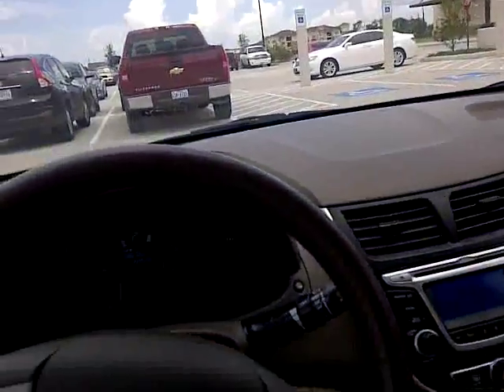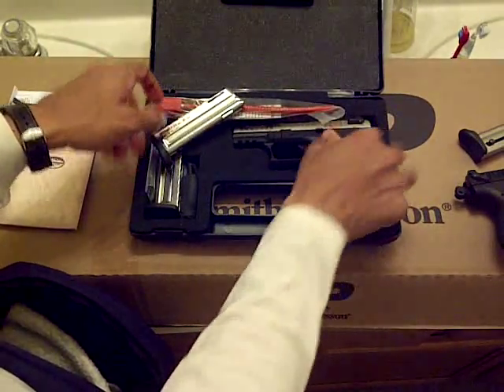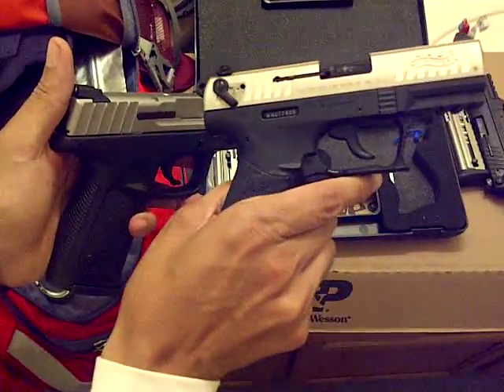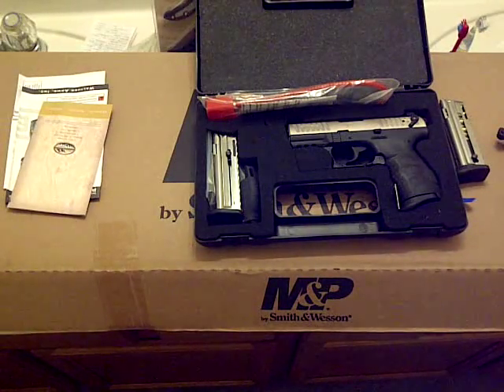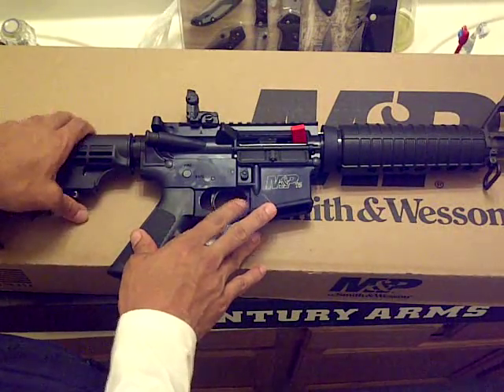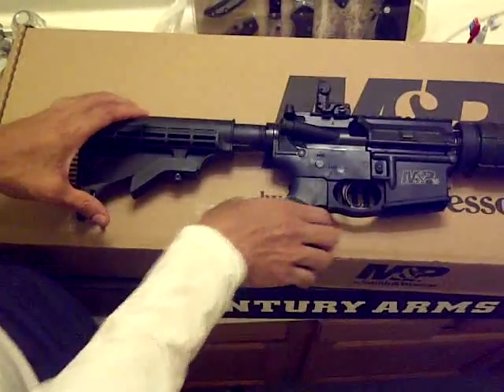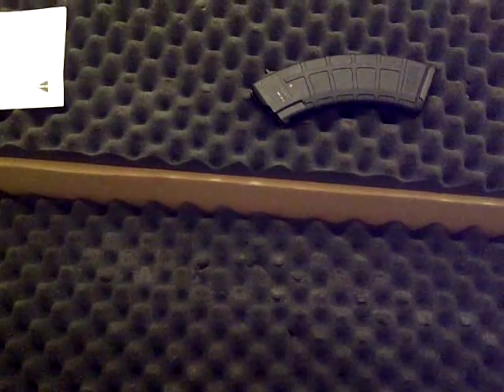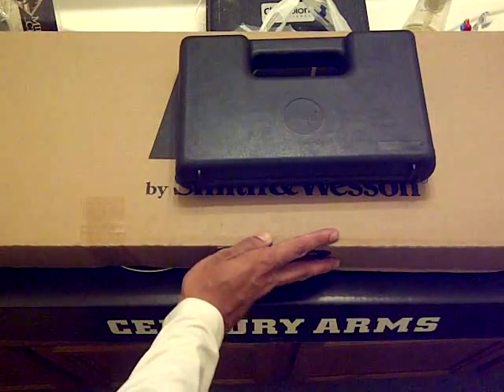Have Gun Will Travel 02 Rifles AR15 & AK47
In this episode series I Have Gun Will Travel.  Watch as I trek, drive, sail, and ride my way around America and all it's territories.